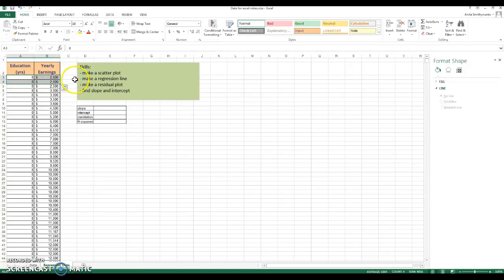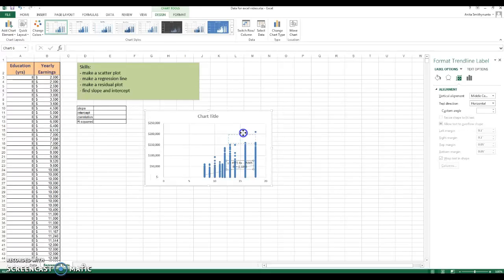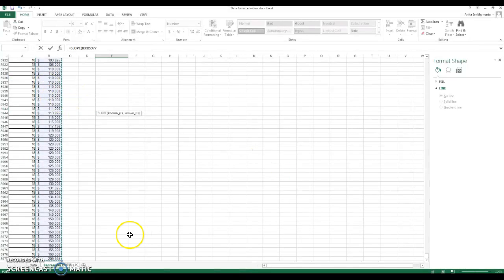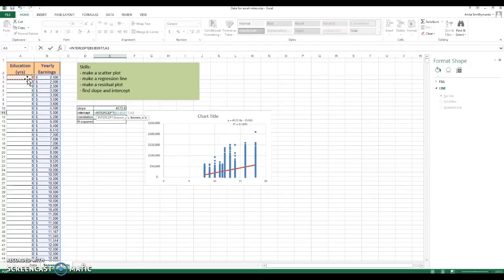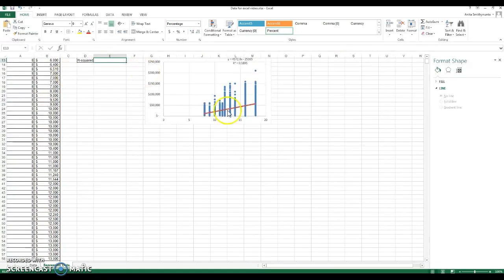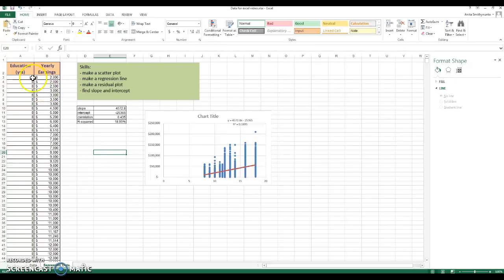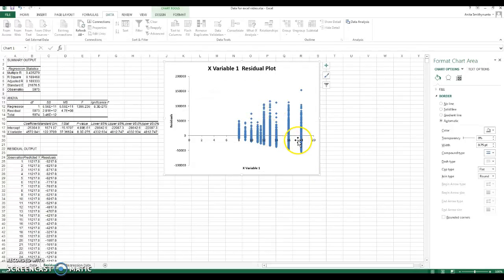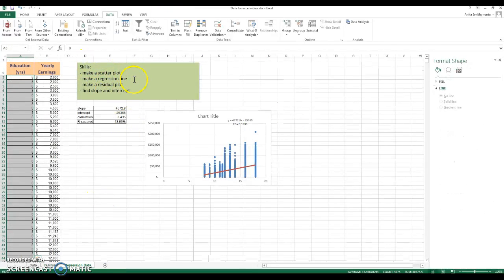Excel Video for Regression Lines and Residuals